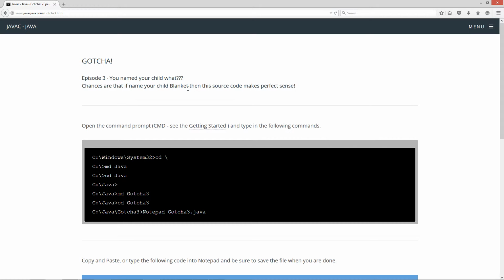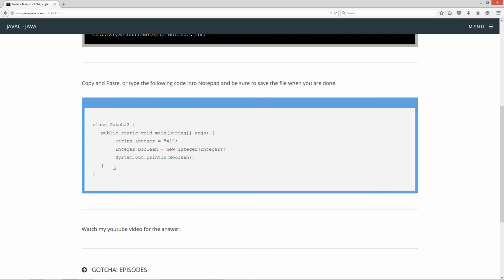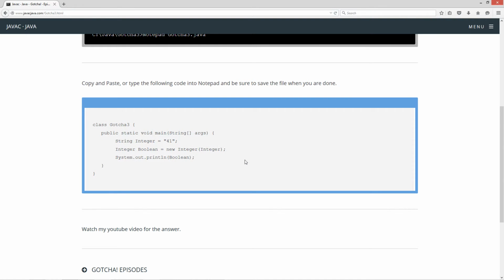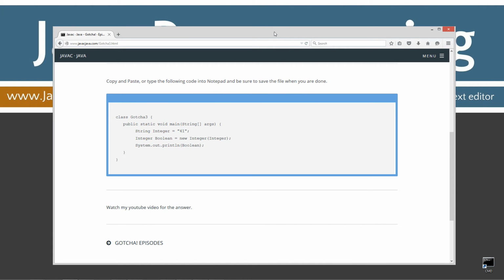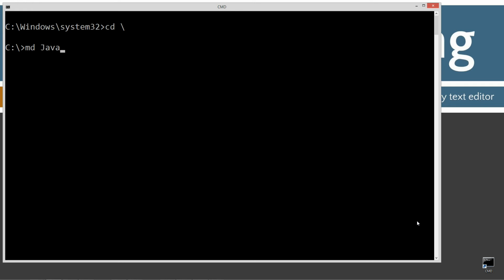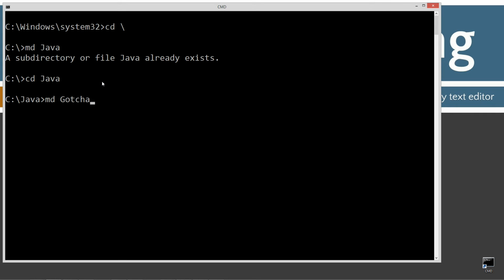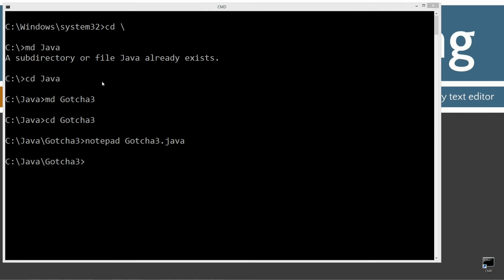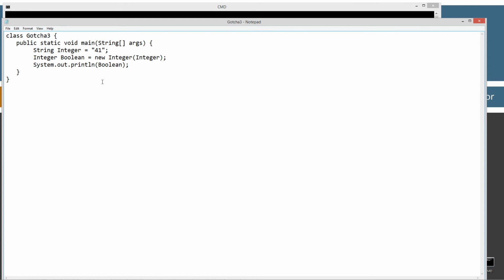Gotcha! - Episode 3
You named your child what???
Chances are that if name your child Blanket then this source code makes perfect sense!